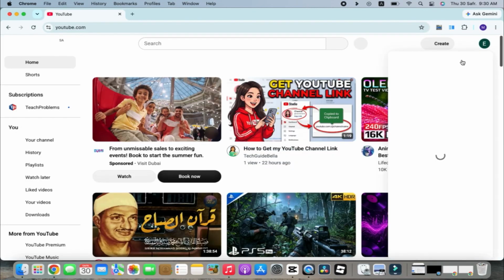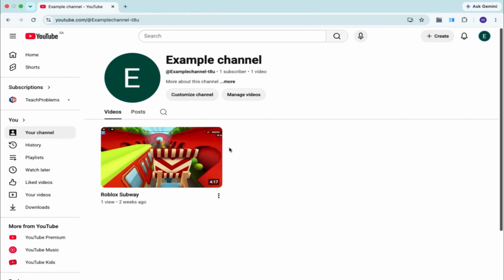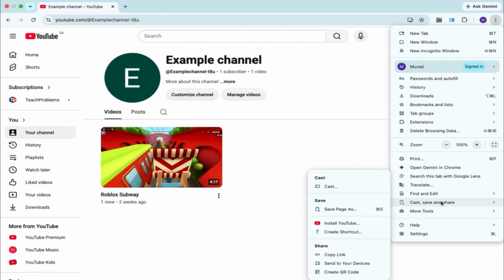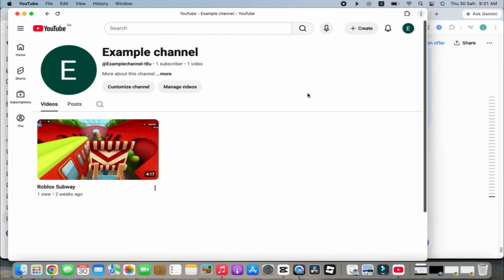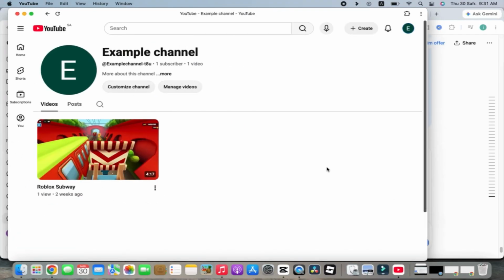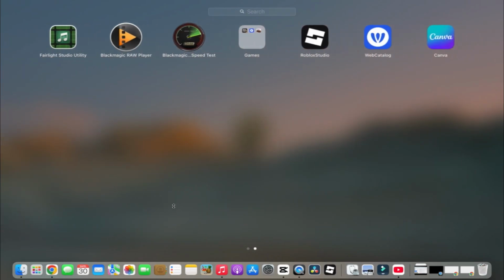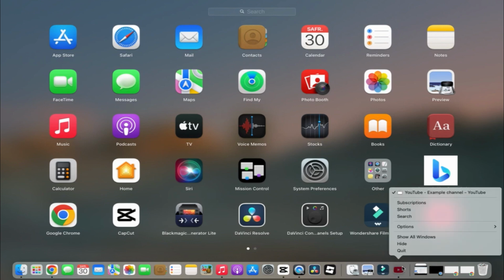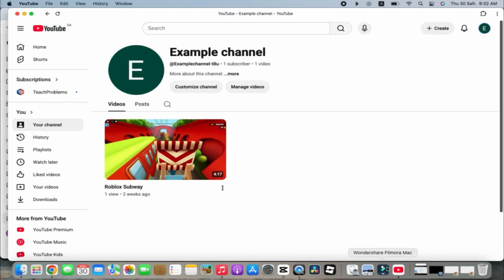How to Download Youtube App on Macbook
how to download youtube app on mac without going through complicated workarounds? This legit step-by-step tutorial will show you the most lowkey way to Install youtube app in mac systems in just a couple minutes. It is super clutch and works like a charm.

If you want to know how to download youtube app on macbook pro devices, creating a web app shortcut via Chrome is complete light work. This quick method gives you the best youtube app for mac experience without wasting extra storage, making it super easy to download youtube app for mac users who want instant dock access. You will learn how to download youtube app on macbook laptops so you can jump straight into your favorite videos and chill.

Having a dedicated youtube app icon right in your dock makes launching content super convenient. Whether you want to download youtube on maca or learn How to Download Youtube App on Macbook computers, this clean method lets you download and launch it directly from your applications folder.

If you are trying to figure out how to download youtube app on my macbook pro or searching for how to download youtube music app on mac setups, this web app setup is a total game changer. Follow along to easily download youtube app shortcuts, see how to install youtube app in macbook air laptops, and master how to download youtube app on macbook air devices without any hassle!

Video Chapters
00:00 - Intro and how to download youtube app on mac
00:11 - Opening Chrome menu and locating install YouTube option
00:27 - Confirming installation and creating web app shortcut
00:43 - Locating YouTube app in Mac Finder Applications folder
00:58 - Pinning YouTube app to Mac Dock for quick access
01:13 - Wrap up and subscribing for more quick Mac tips

• Easily turn YouTube into a standalone app on your Mac desktop.
• Keep YouTube pinned to your Mac Dock for instant one-click access.
• Works smoothly across MacBook Pro, MacBook Air, and iMac devices.